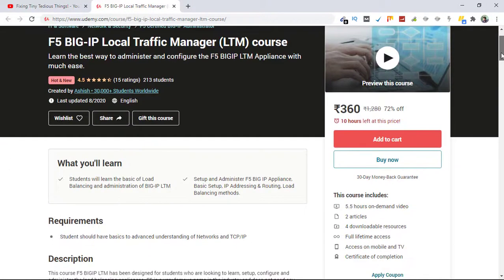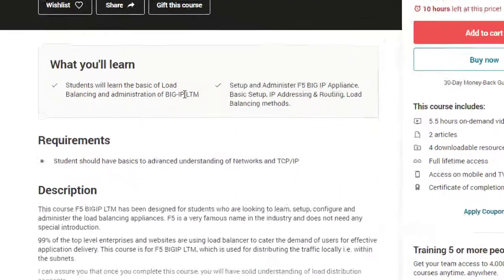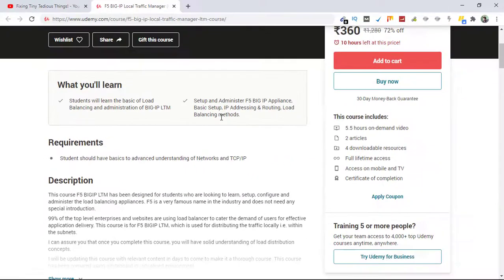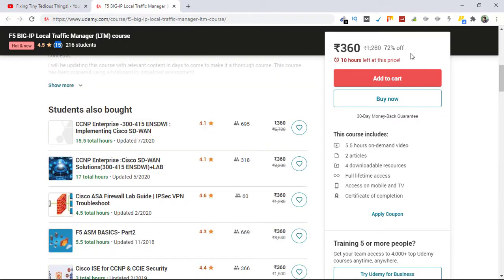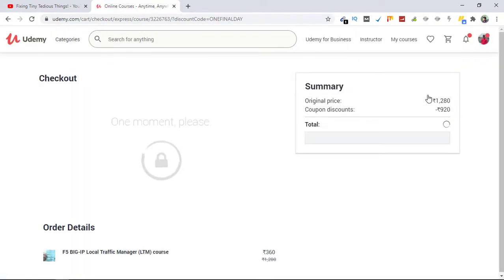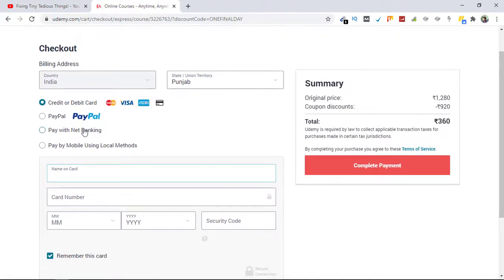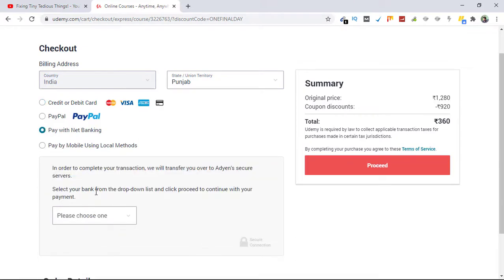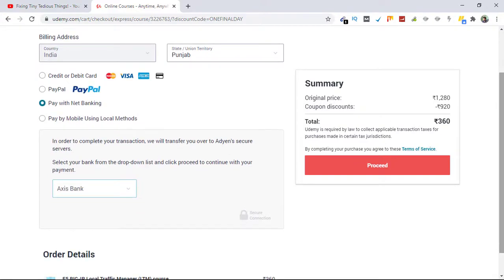Best way to learn BIG-IP Network Load Balancing | Config, Administer F5 LTM Appliances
Hey guys, I am learning BIG-IP Network load balancing with the below mentioned Udemy online course. It also teaches how to configure, Administer F5 LTM appliances.

If you are also interested to do so, consider taking this amazing course by Ashish:

The course is 5.5 hours long and includes lifetime access. If you are also interested in learning how to balance traffic across two or more WAN links without using complex routing protocols like BGP, consider taking the course.